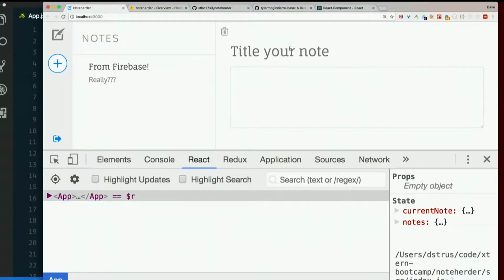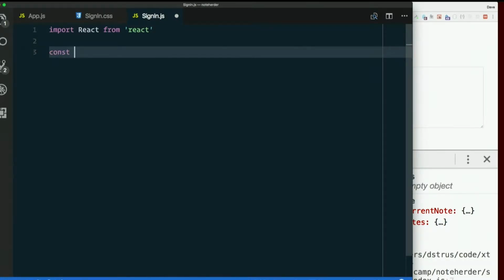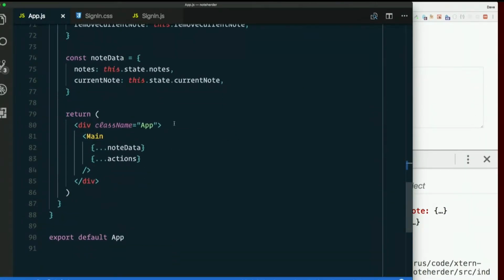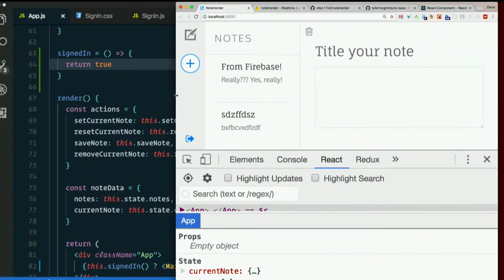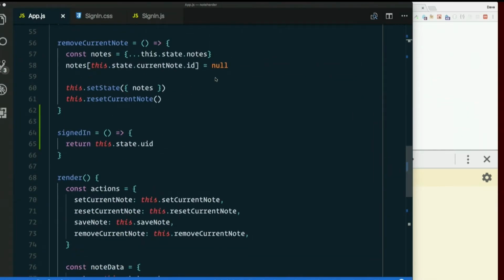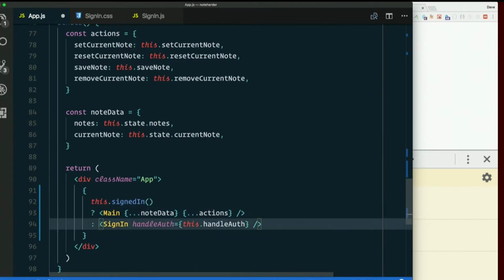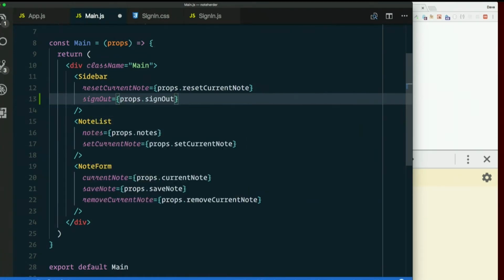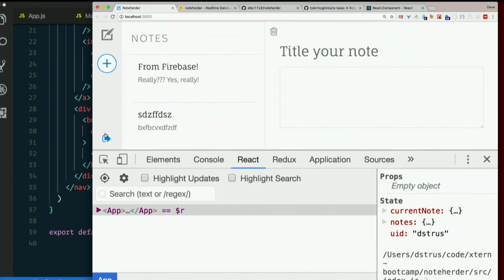Day 8 - Afternoon, part 1: Authentication workflow - XTBC 2017 Session 3